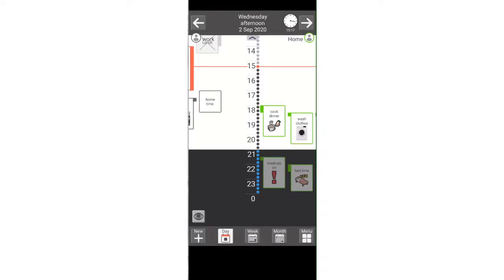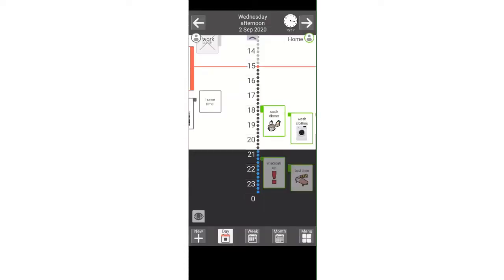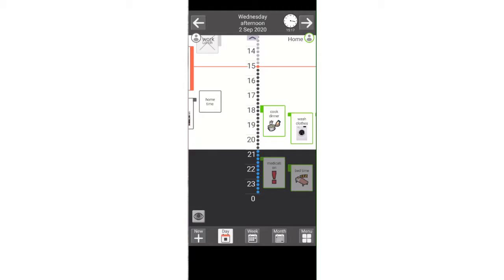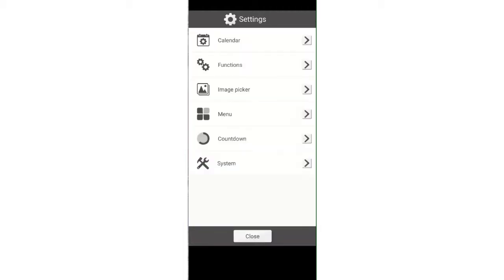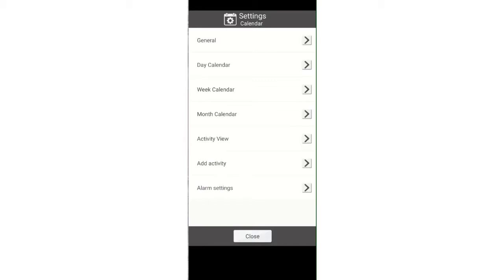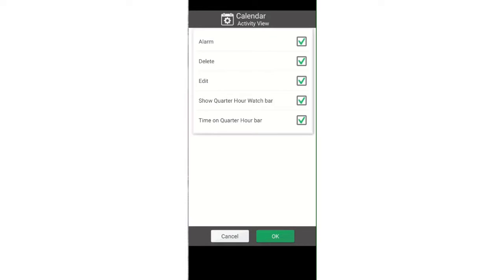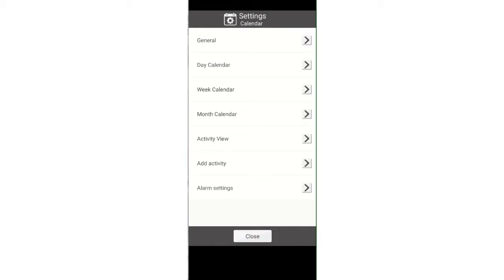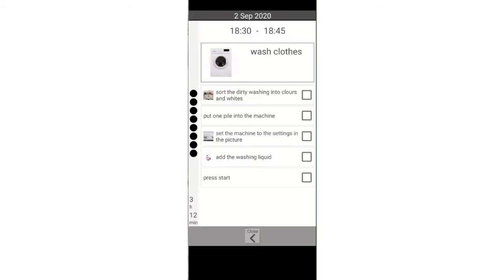MP how to remove the edit and delete button from an activity